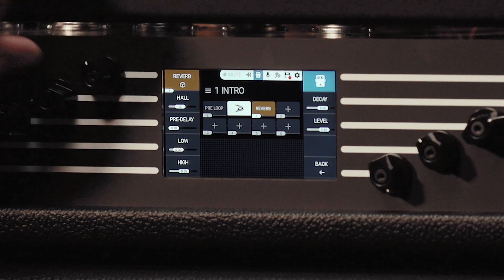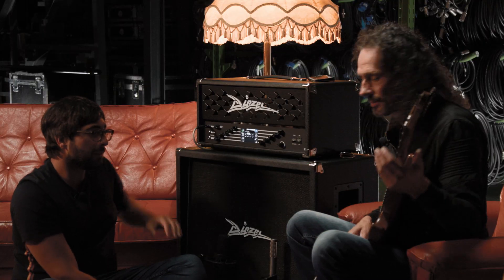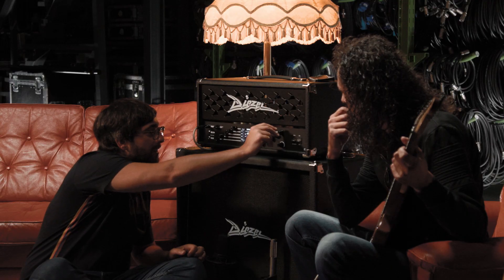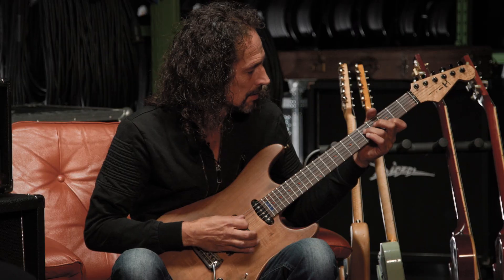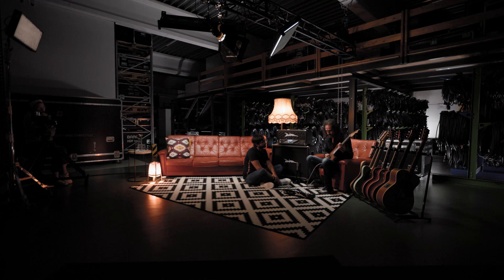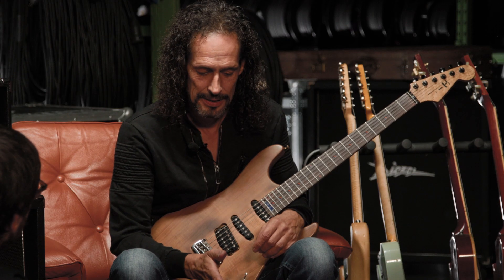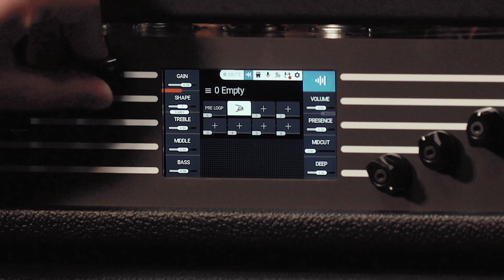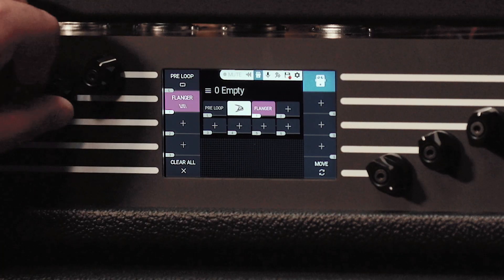VH-X // Preset creation and programming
Creating and editing programs on the VH-X is very ease. Let Leo and Peter show you how.